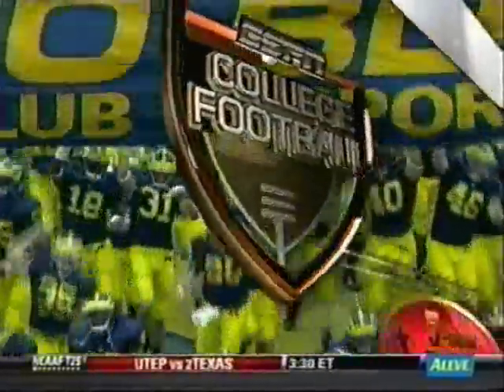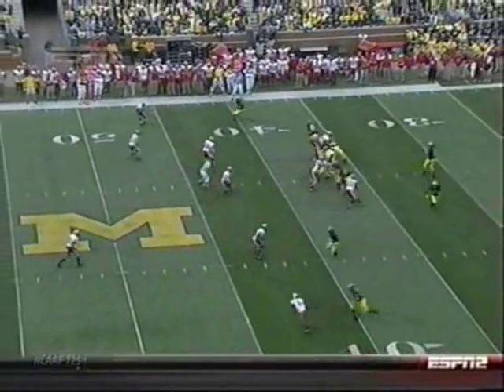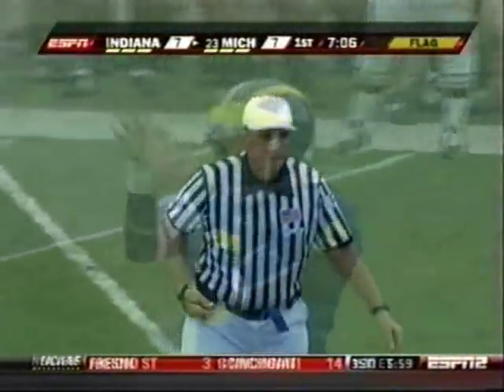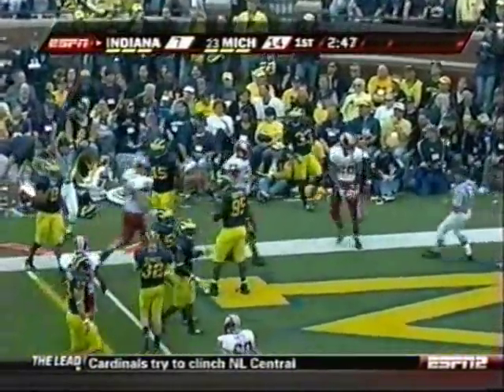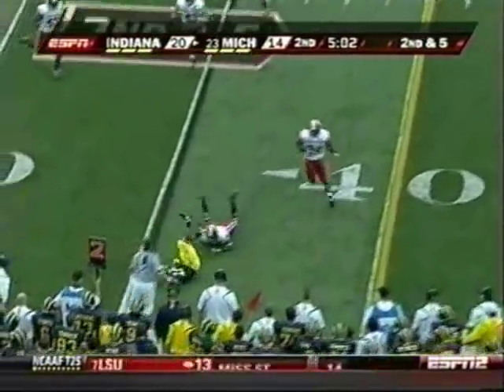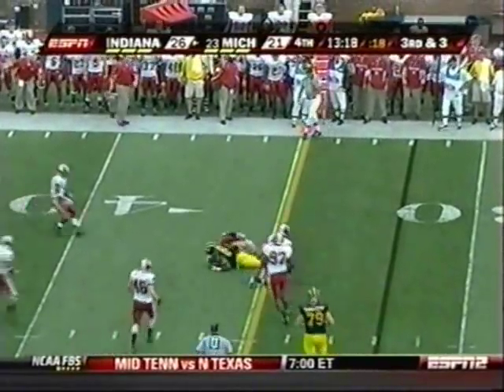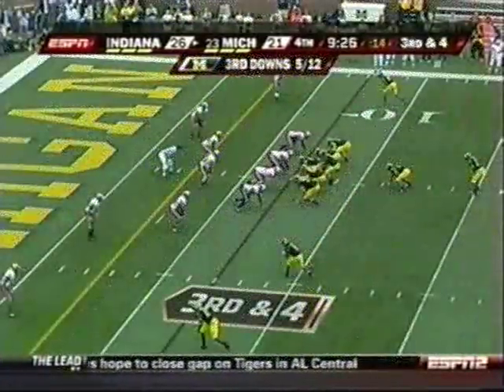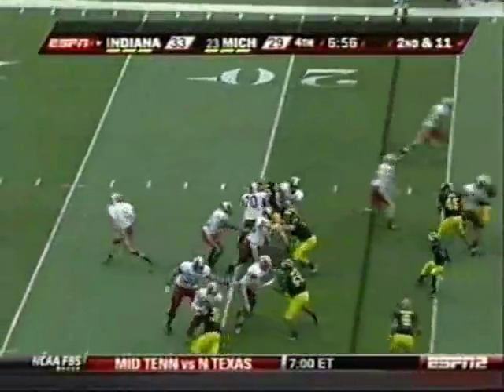2009: Michigan 36 Indiana 33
Game played on September 26, 2009 in Ann Arbor.

2009 Michigan Wolverine Starting Lineups -

OFFENSE:

WR/Split end - Greg Matthews
WR/Split end - Darryl Stonum
Left Tackle - Mark Ortmann
Left Guard - Steven Schilling
Center - David Moosman
Center - David Molk
Right Guard - Mark Huyge
Right Guard - David Moosman
Right Guard - Patrick Omamaeh
Right Tackle - Perry Dorrestein
Right Tackle - Mark Huyge
Tight End - Kevin Koger
Tight End - Martell Webb
Wide Receiver - Martavious Odoms
Wide Reciever - Richard Roundtree
Quarterback - Tate Forcier
Fullback - Kevin Grady
Tailback - Carlos Brown
Tailback - Brandon Minor
Tailback - Michael Shaw
Wide Receiver - Junior Hemingway
Wide Receiver - Darryl Stonum

DEFENSE:

Defensive End - Brandon Graham
Defensive Tackle - Mike Martin
Defensive Tackle - Stevie Brown (1)
Nose Tackle - Ryan Van Bergen
OLB - Craig Roh
MLB - Obi Ebeh
MLB - Kevin Leach
WLB - Jonas Mouton
SLBL - Stevie Brown
Left Cornerback - Donavan Warren
Strong Safety - Jordan Kovacs
Strong Safety - Troy Woolfolk
Free Safety - Mike Williams
Free Safety - Troy Woolfolk
Right Cornerback - Troy Woolfolk
Right Cornerback - J.T. Floyd